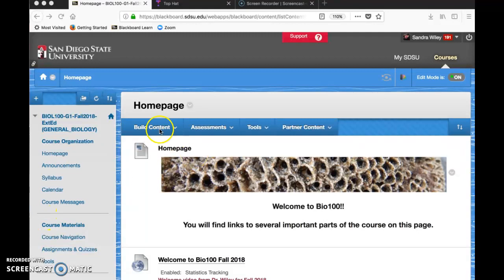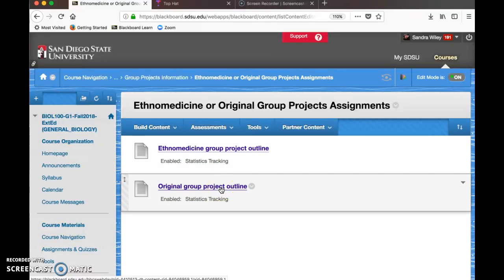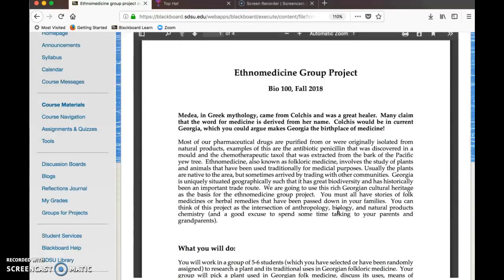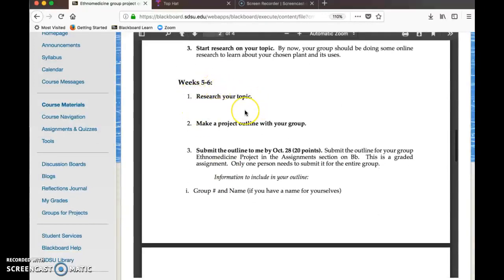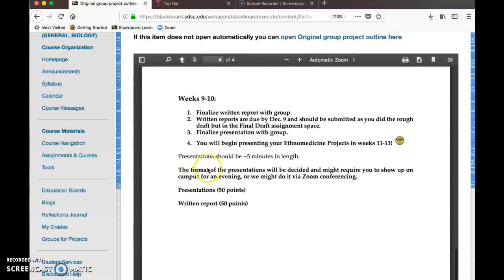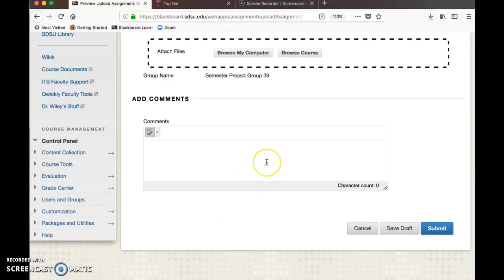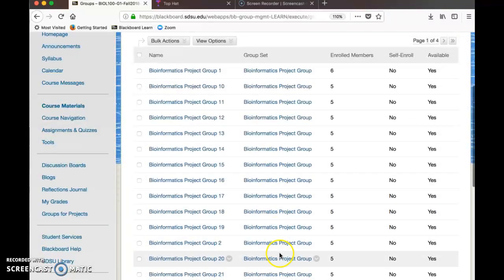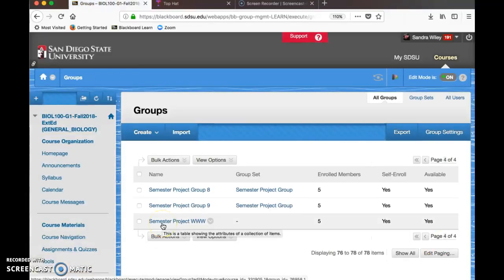Bio100 Semester Projects